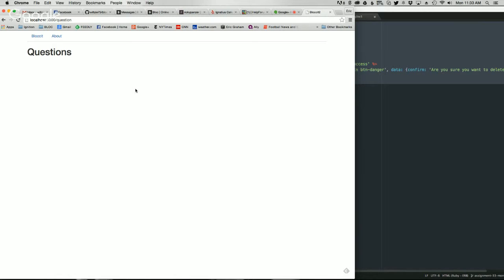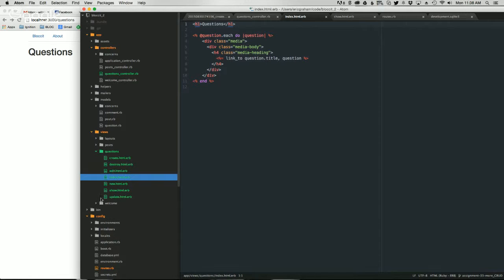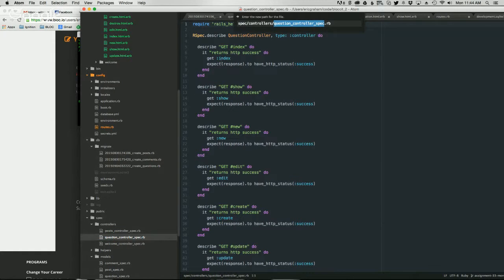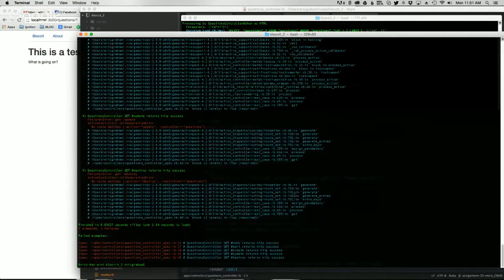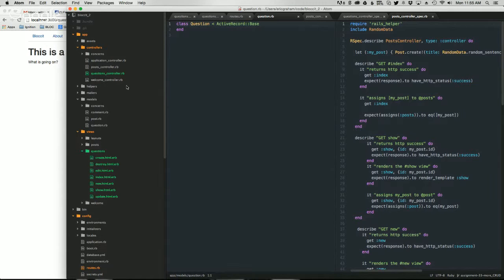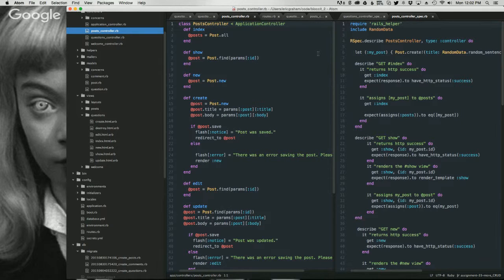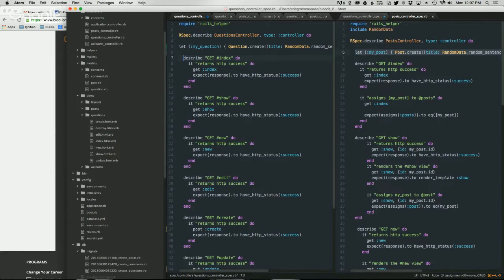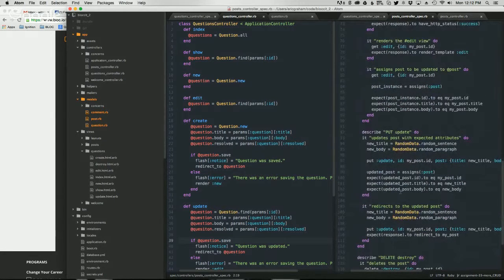Help Forum: nothing showing up on questions - Assignment 33 more CRUD